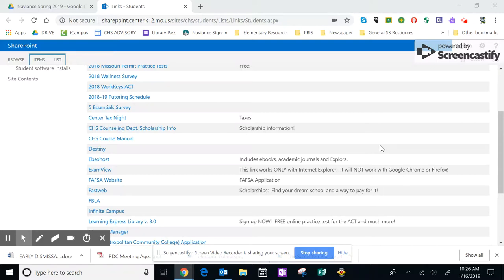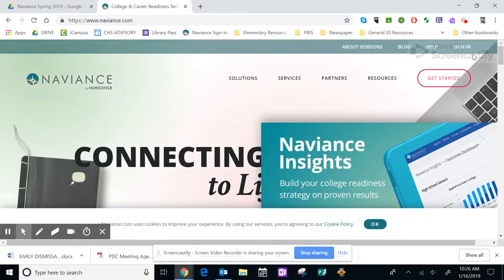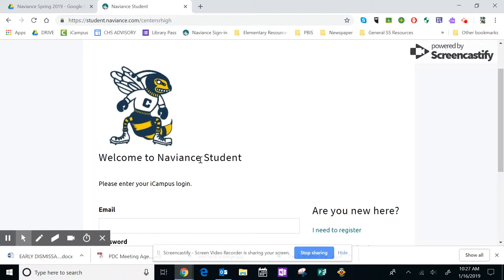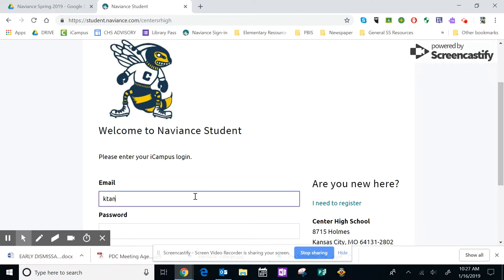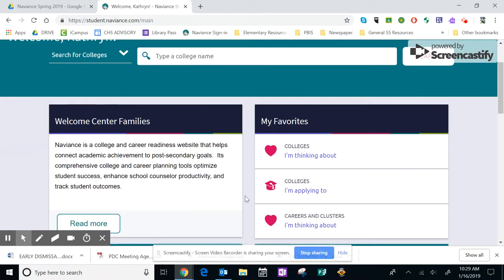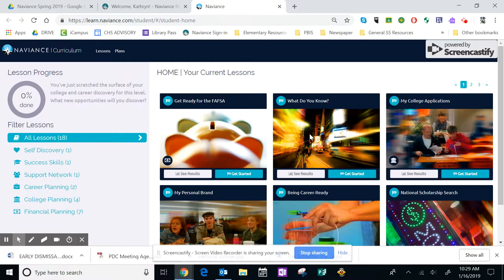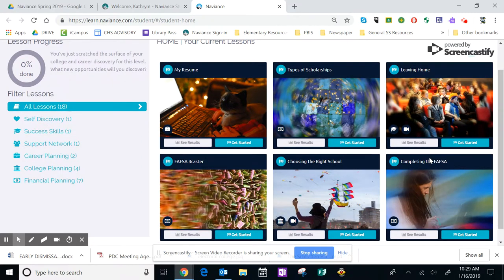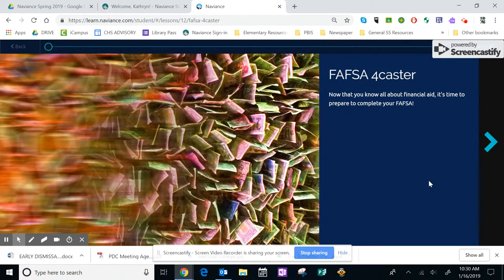Logging In and How to Access Lessons - Naviance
Tutorial for teachers on logging in to Naviance from the perspective of a student.